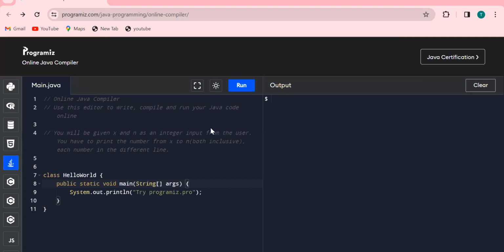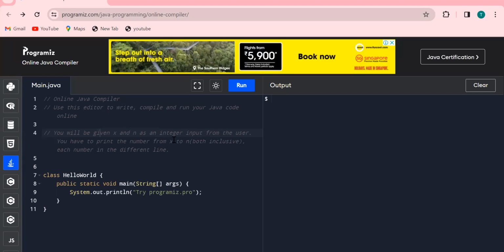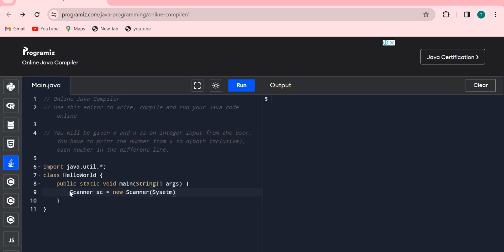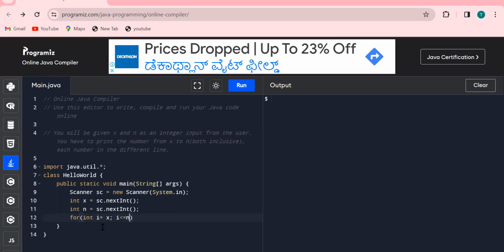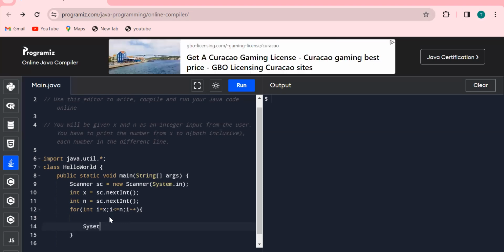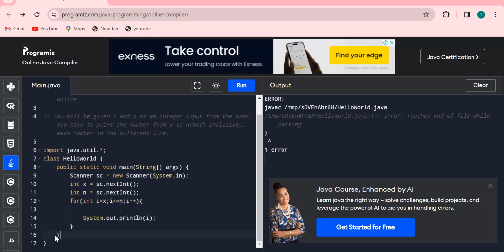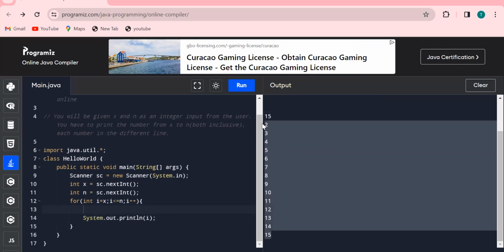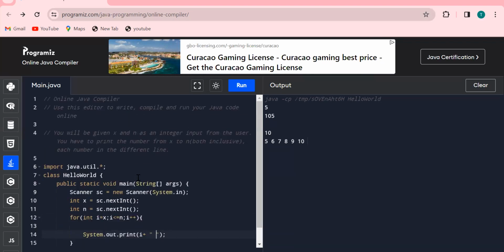Java Loops Decoded: Effortlessly Print from X to N!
🔢 Jump into Java with our latest tutorial that takes you from any starting point 'X' to your destination 'N'! This video is a must-watch for anyone looking to master loop control and understand the power of iteration in Java.

- The mechanics of setting up a loop that starts at 'X'
- How to ensure your loop correctly ends at 'N'
- Tips for optimizing your loops for better performance

- Java beginners who want to get hands-on with loops
- Intermediate programmers aiming to perfect their loop logic
- Educators and students looking for practical Java examples

🎯 **Takeaways:**
By the end of this tutorial, you'll be able to set up loops in Java with confidence, and you'll have a new tool in your programming belt. So, let's get started and make your Java loops work for you!

Your support helps us create content that empowers your coding journey!